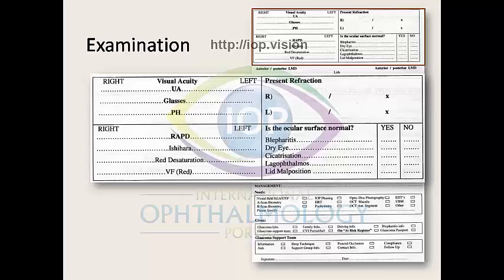Glaucoma Examination Part 1Preview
This video describes in-depth the steps in examination of the glaucoma patient, but applicable to patients in general.  Important signs are demonstrated with live video footage.